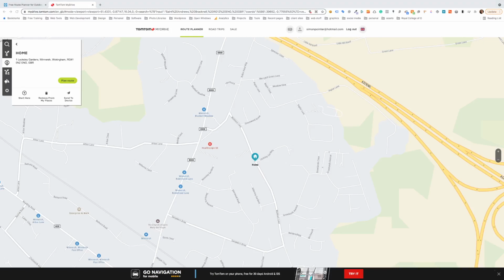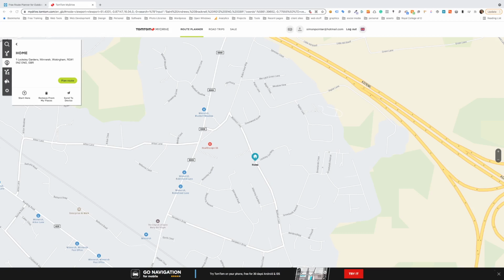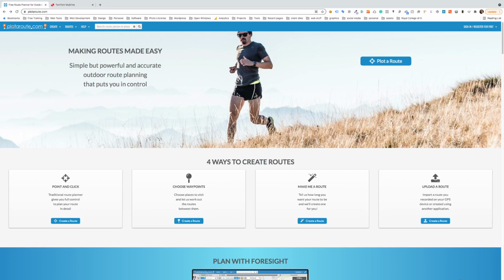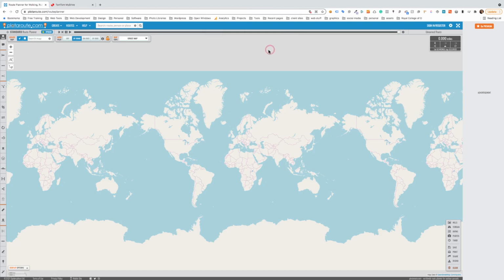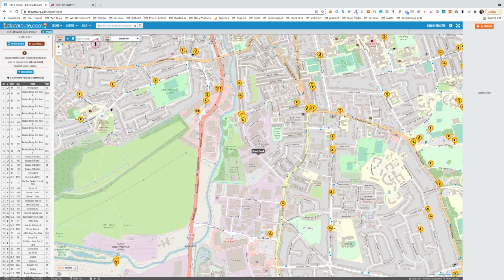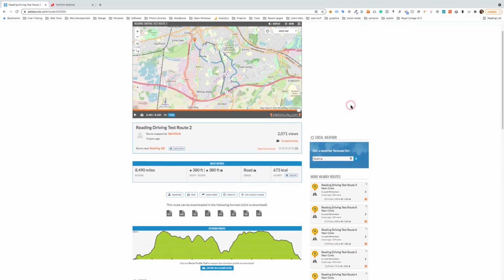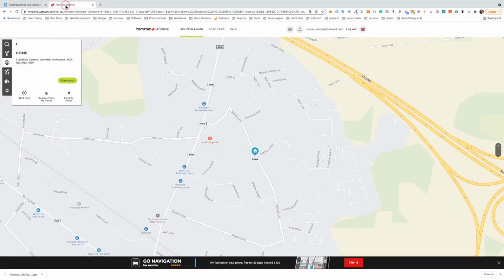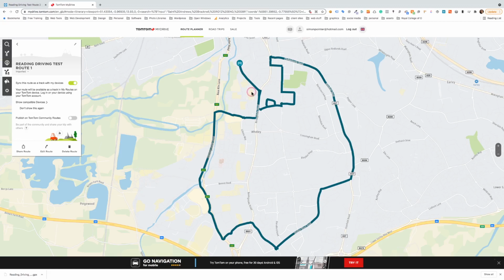How to get Driving Test Routes into Tom Tom my drive and onto your car.